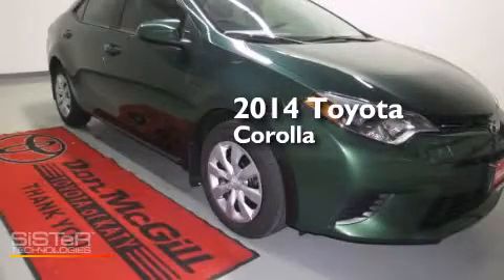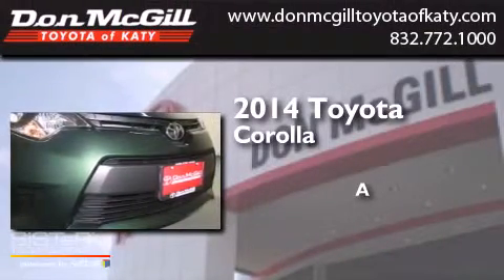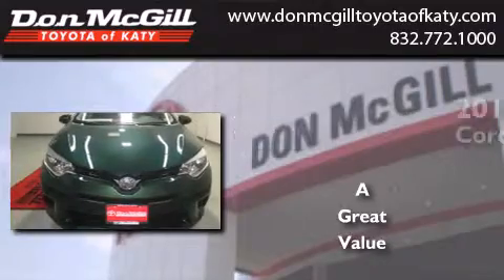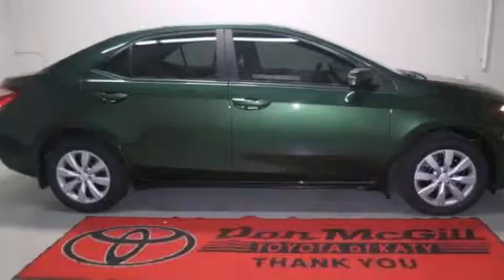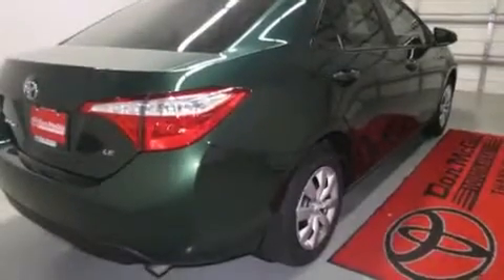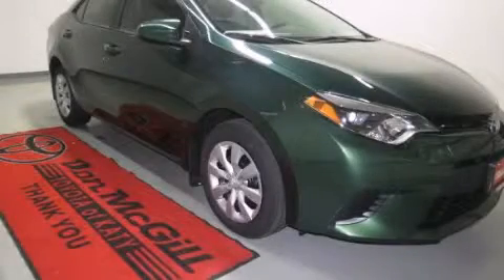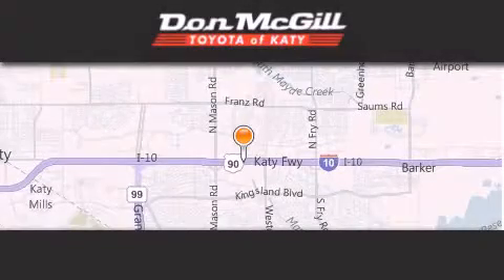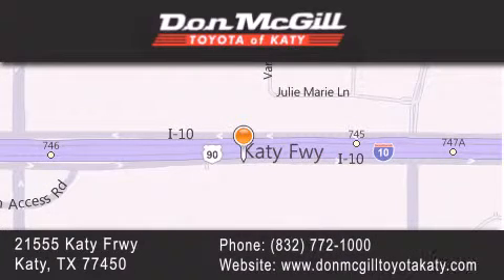2014 Toyota Corolla Katy TX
We've been honored to serve the Katy TX area , we promise that your experience at our dealership will exceed your expectations ! Year : 2014 Make : Toyota Model : Corolla Engine : 4 Cyl. Exterior : 4Evergreen Metallic Interior : Ash Stock : K38446 Don McGill Toyota of Katy 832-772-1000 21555 Katy Freeway Katy , TX 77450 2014 Katy TX